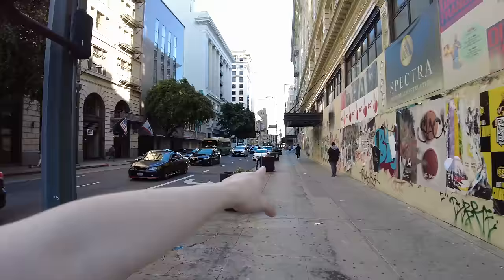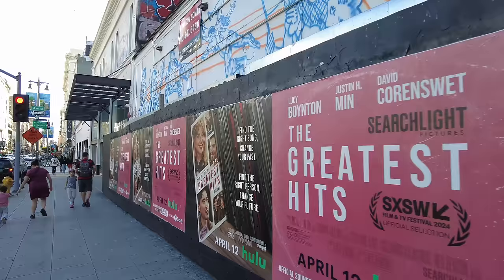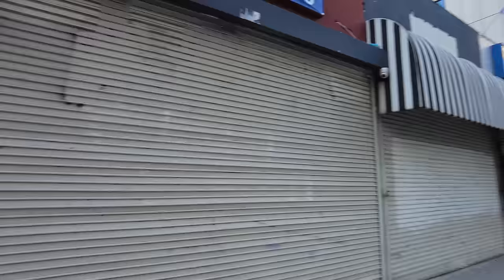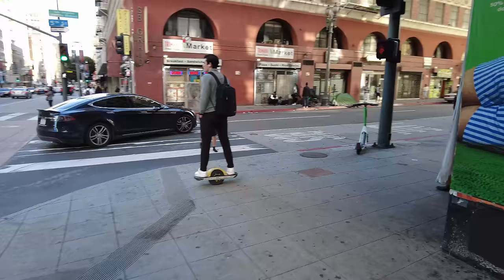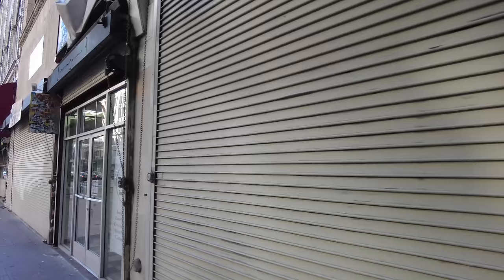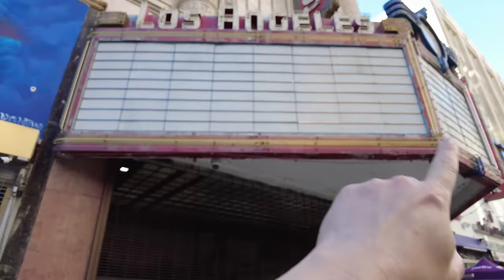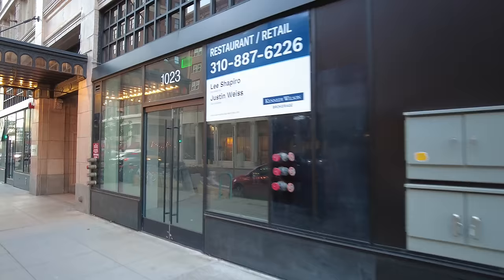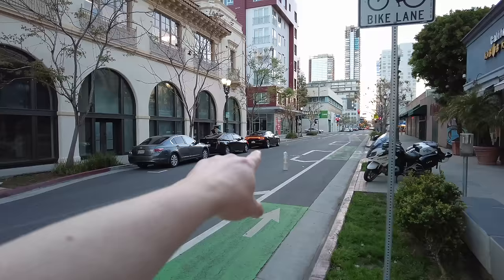every store is CLOSED in Los Angeles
Los Angeles is in rapid decline due to street conditions and online sales, I’m walking Broadway Street from 3rd to 12th streets, in the historic core of downtown Los Angeles , what once was the city's main commercial street and is the location of the Broadway Theater and Commercial District, it used to have twelve movie palaces located along a six-block stretch of Broadway, and now it’s reduced to one.
Los Angeles,often referred to by its initials L.A.,  is the Second most populous city in the United States, behind only New York City it is also the commercial, center of Southern California, and I know that LA it’s not only one street but I have to start somewhere and to avoid making a three hour video. I will divide it into many videos for you to enjoy and experience Los Angeles like you have never seen it before.

Leave your comments for all of us to read and share our thoughts

Donations are appreciated as it helps me cover the expenses for traveling In future videos

-MERCH
Good Luck With That Funny T-Shirt
My camara
My gimbal
Dog water bottle with food containers

members only exclusive videos and members only live streams , Live chats and sneak peeks for future videos